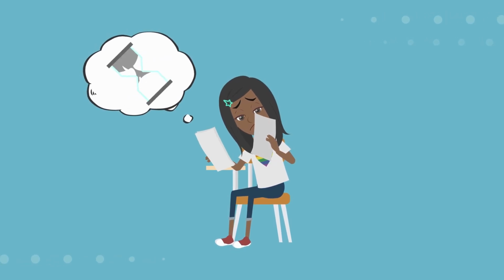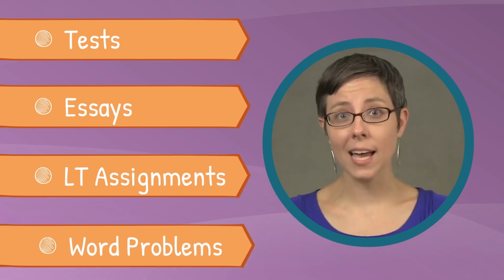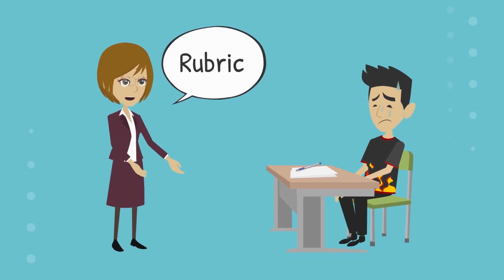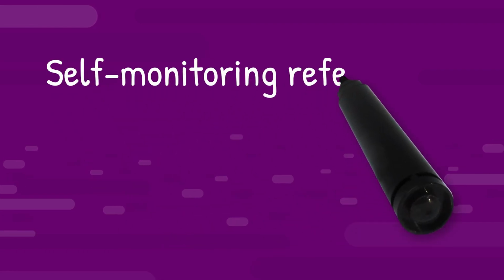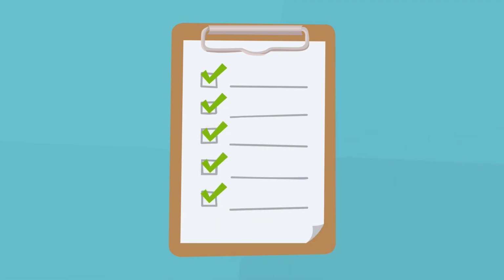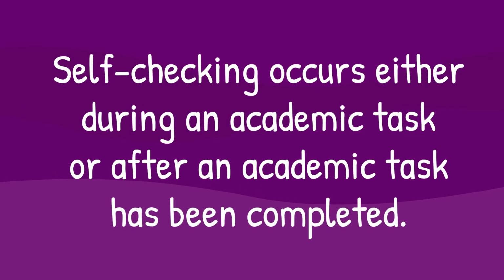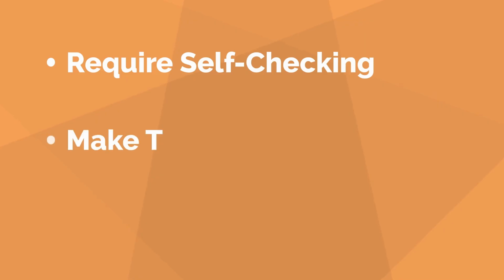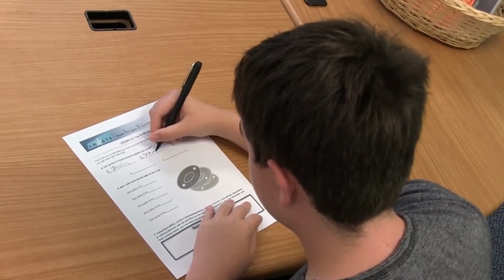SMARTS Classic Executive Function Curriculum Unit 7 Overview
SMARTS (Strategies, Motivation, Awareness, Resilience, Talents, Success) can transform students’ lives!

SMARTS is the flagship curriculum developed and distributed by the Research Institute for Learning and Development under the leadership of Lynn Meltzer, Ph.D. and her team of educational professionals. It is a comprehensive curriculum designed for Elementary and Secondary Students. Educators use the SMARTS Executive Function strategies to help their students learn HOW to learn, and then apply those tools to their unique academic challenges.ResearchILD

To learn more and try out a free lesson go